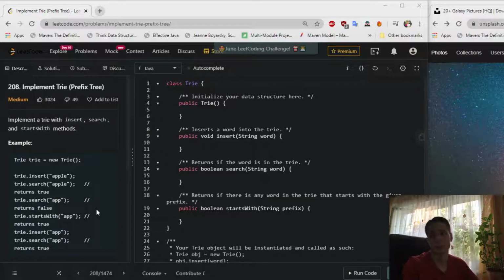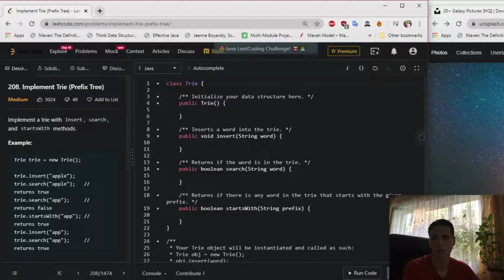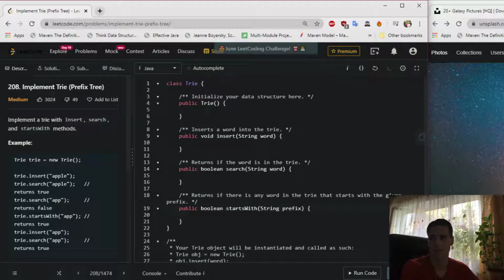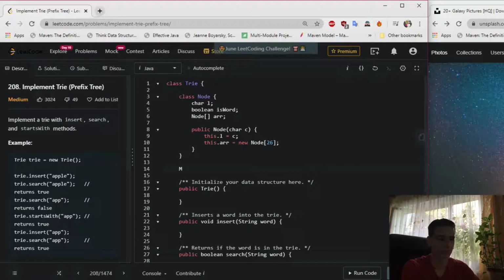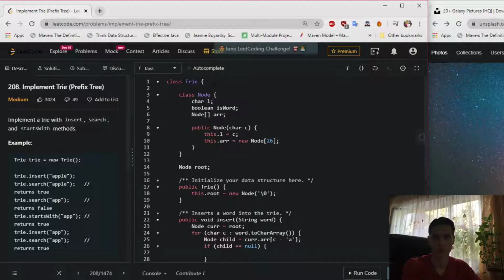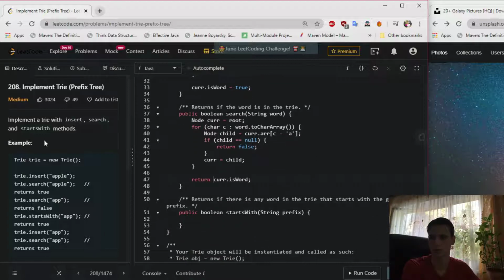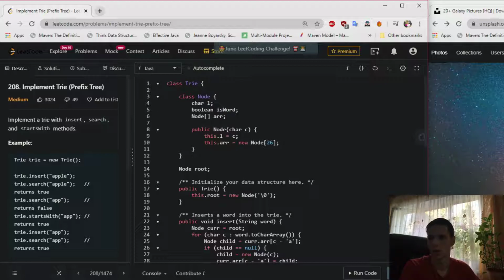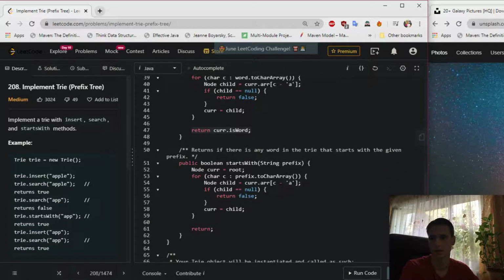LeetCode 208. Implement Trie (Prefix Tree) Solution Explained - Java